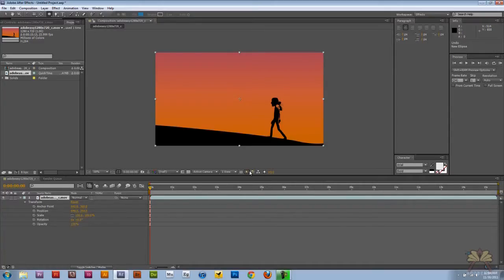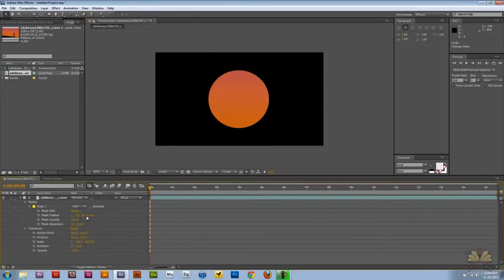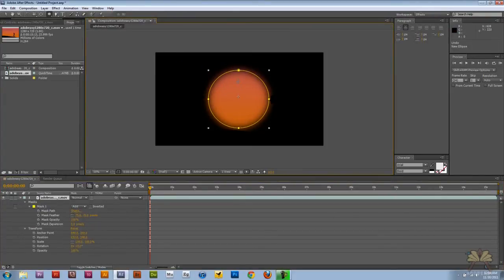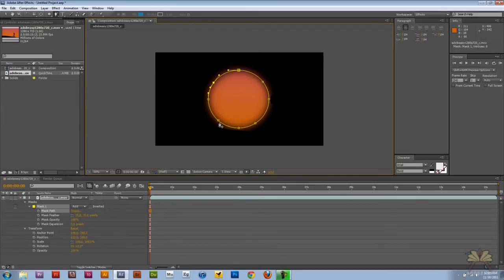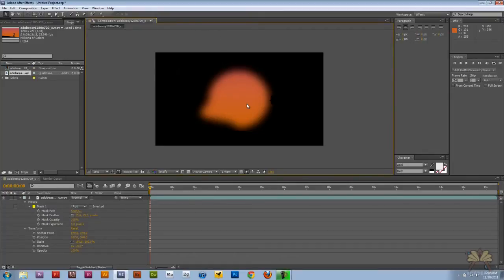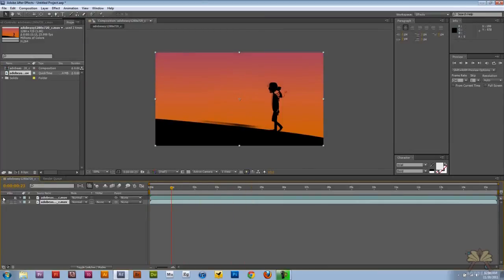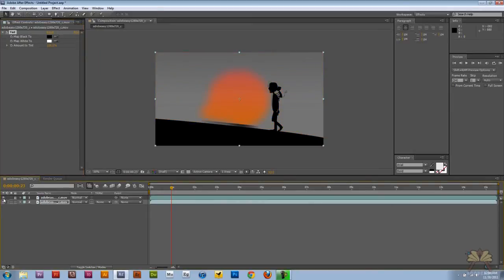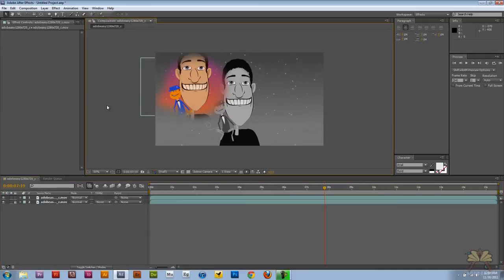Masking Video With the Ellipse and Vertex Tool In Adobe After Effects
In this tutorial I explain how to create a custom mask in Adobe After Effects. In the video I use the ellipse tool for my example and customize the shape with the vertex tool.